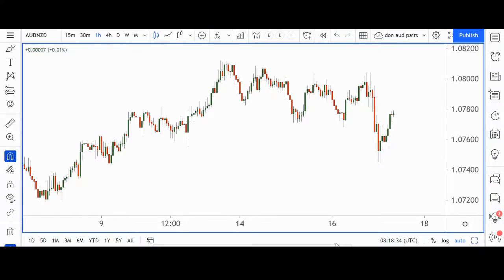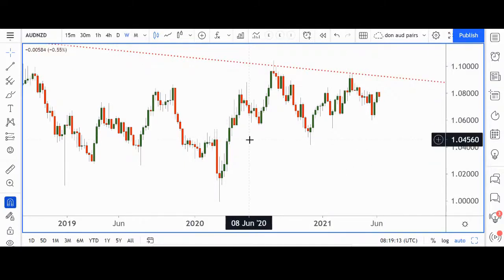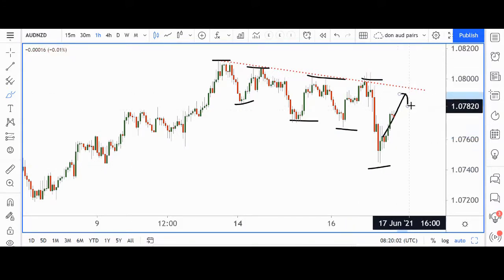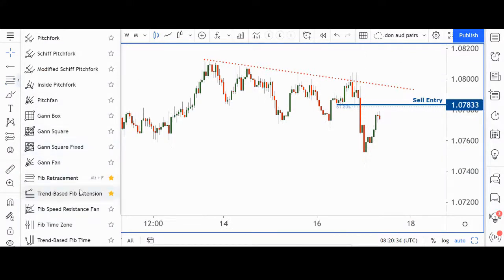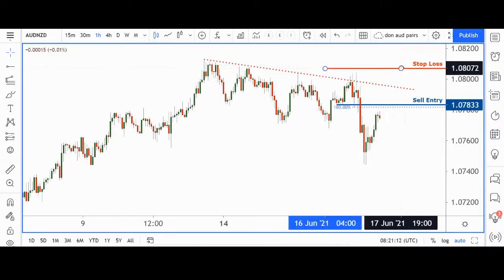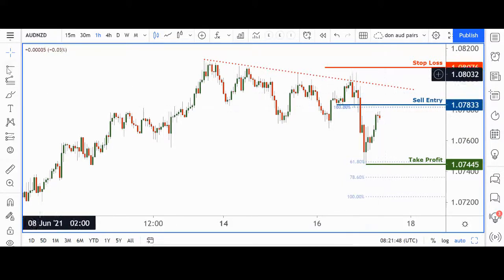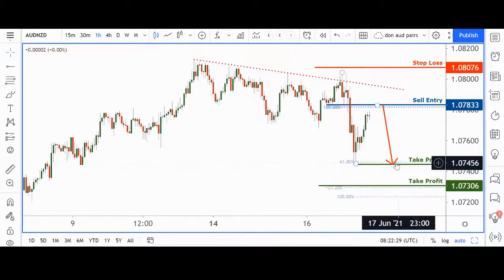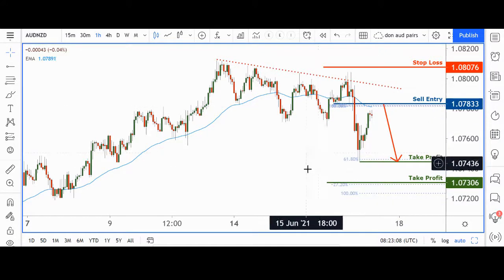Forex forecast 06/17/2021 on AUD/NZD from Dean Leo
00:00 Announcement
00:10 AUD/NZD